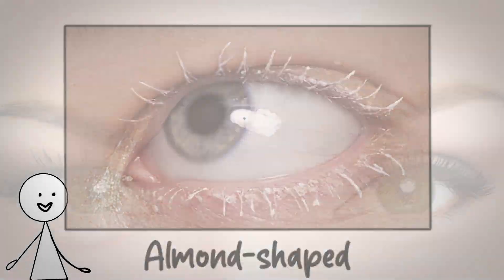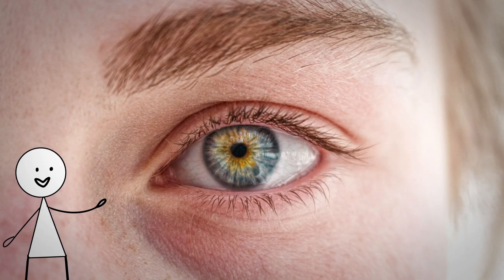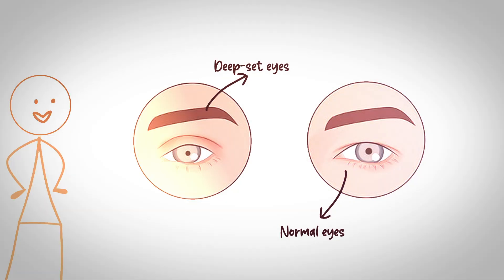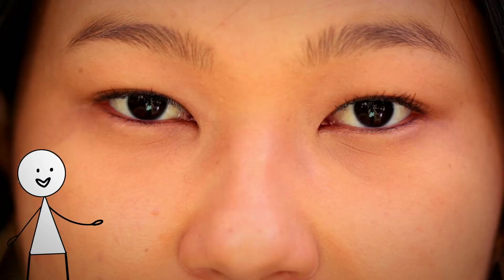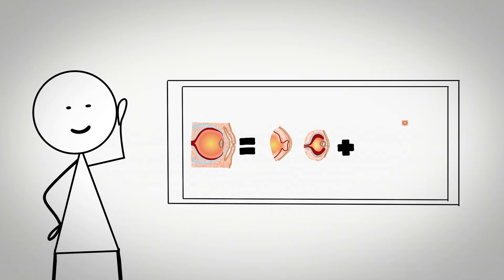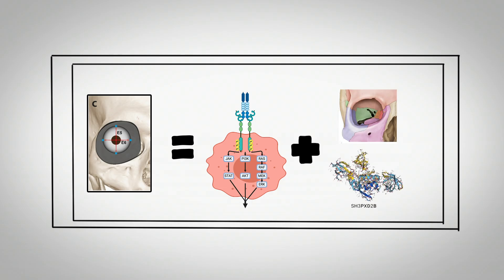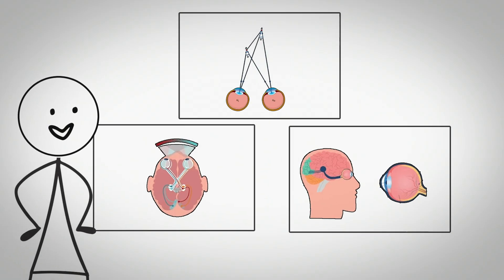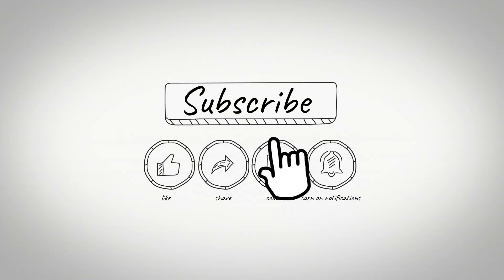Every Hidden Advantage of Your Eye Shape Explained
Your eye shape is more than just a feature — it’s an evolutionary design with hidden strengths you’ve never been told about.
In this video, we break down every major eye shape and reveal the unexpected advantages your shape gives you in vision, perception, communication, and environmental adaptation.

You’ll discover:
✔ How your eye shape affects the way you see the world
✔ Hidden strengths built into your eyelid structure
✔ Evolutionary advantages most people don’t notice
✔ Why certain shapes developed in specific environments
✔ The subtle benefits your eye shape gives you every day

If you’ve ever wondered what your eyes say about your ancestry, your biology, and your natural abilities… this video will finally explain it.

eye shape explained, eye shape advantages, almond eyes benefits, monolid vs double eyelid, hooded eyes explained, eye tilt meaning, canthal tilt, human evolution, facial features explained, body traits meaning, science of the human body, anatomy facts, beauty science 2025